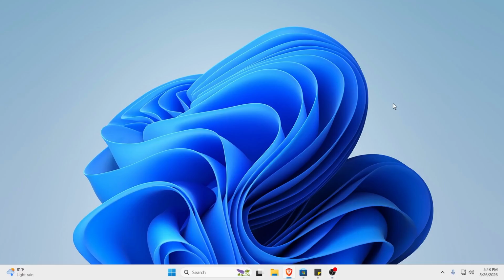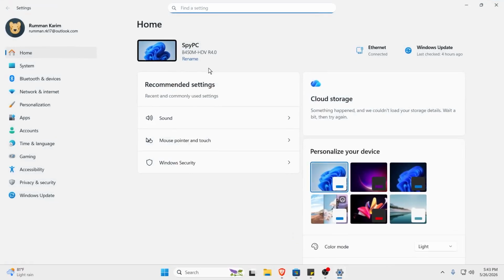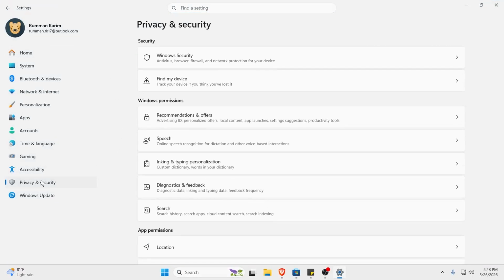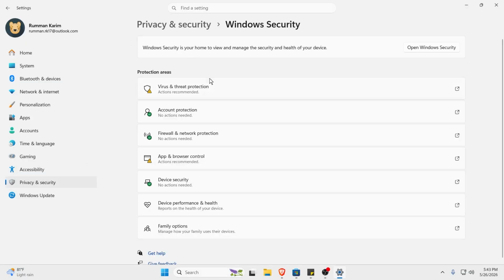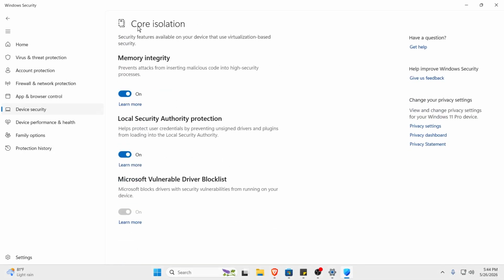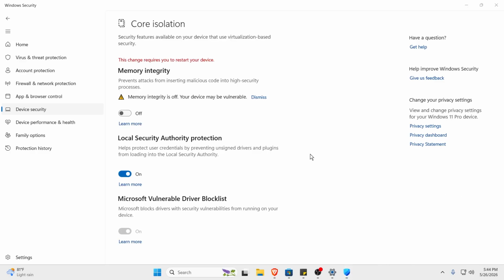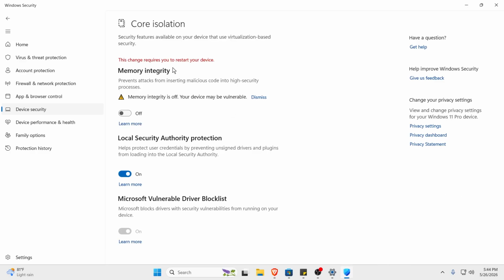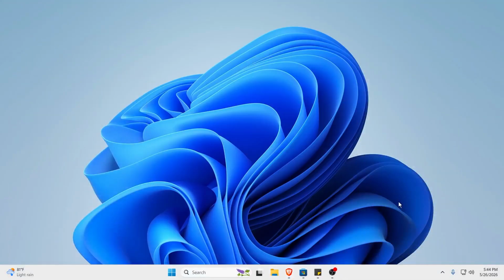How to Turn Off Memory Integrity in Windows 11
A quick tutorial on, how to turn off memory integrity in Windows 11 laptop or PC.